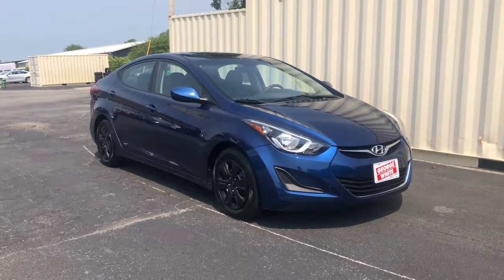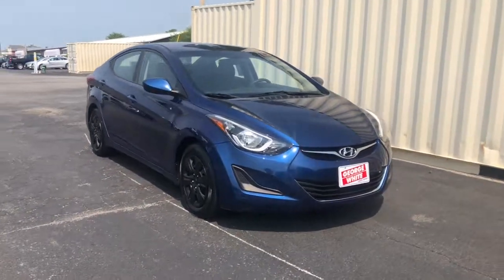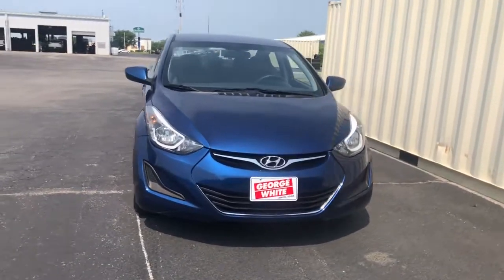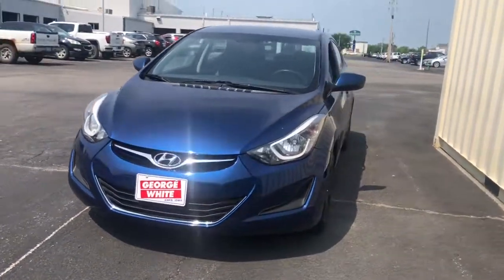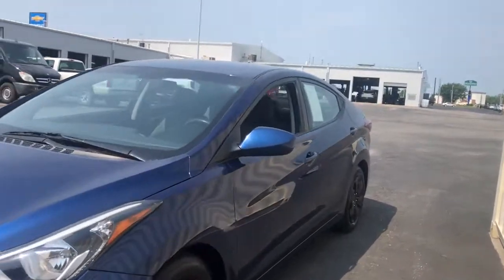2016 Hyundai Elantra Ames, Boone, Story City, Marshaltown, Nevada Iowa A8156D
Lakeside Blue Used 2016 Hyundai Elantra available in Ames, Iowa at George White Chevrolet. Servicing the Boone, Story City, Marshalltown, and Nevada areas.

1719 S. High Ave

Lakeside Blue 28/38 City/Highway MPGbr2016 Hyundai Elantra SE 4D Sedan FWD 6-Speed Automatic with Shiftronic 1.8L 4-Cylinder DOHC 16V Dual CVVTbrbrbrGEORGE WHITE CHEVROLET - PRE-OWNED INVENTORY FOR AMES & ANKENY CHEVROLET CUSTOMERS George White Chevrolet is also your source for pre-owned Chevy cars and trucks. We have a large pre-owned inventory available. For used cars near Ankeny paired with amazing service visit our Ames Chevrolet showroom for a test drive today. You can use our site to view inventory find a quick quote or research leasing and financing options.brbrAwards:br  * 2016 KBB.com Best Buy Awards Finalist   * 2016 KBB.com 10 Best Used Compact Cars Under $15000   * 2016 KBB.com 5-Year Cost to Own Awards